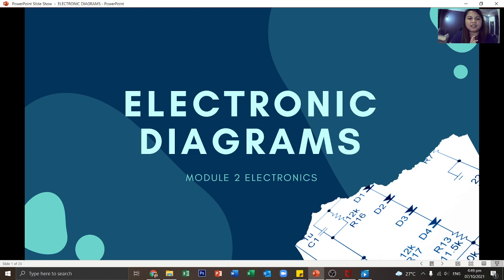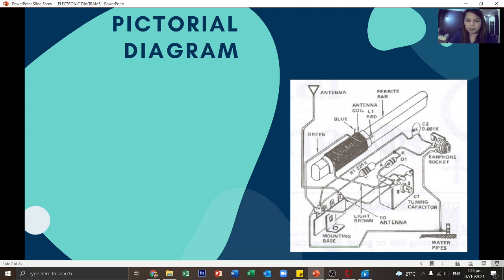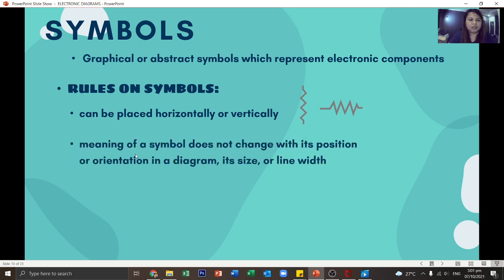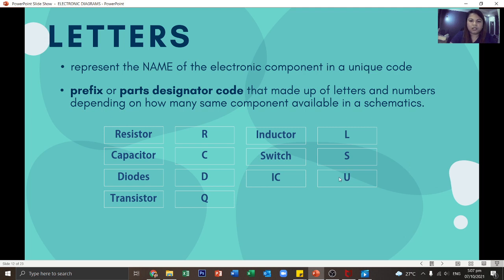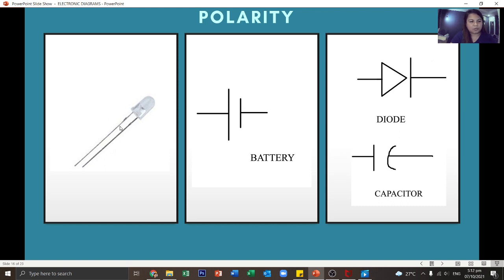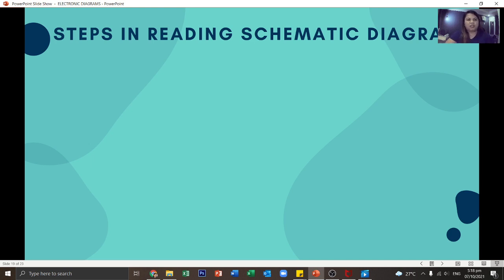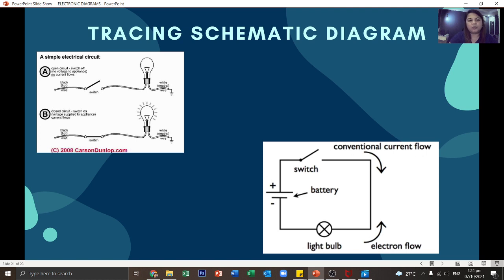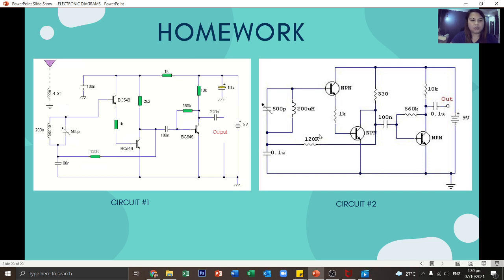ELECTRONIC DIAGRAMS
This is our lecture on Module 2 Electronics: Electronic Diagrams